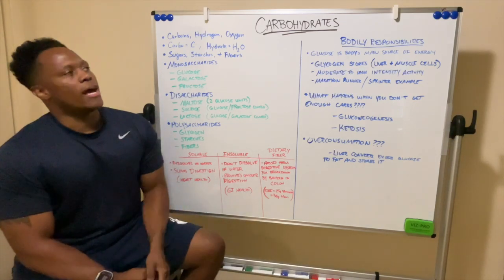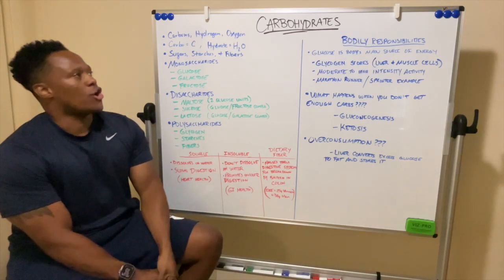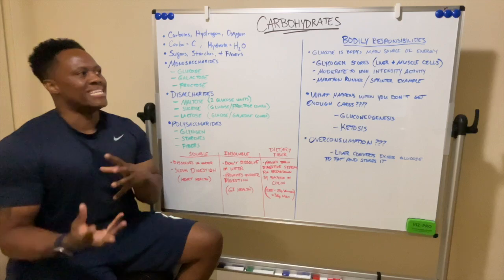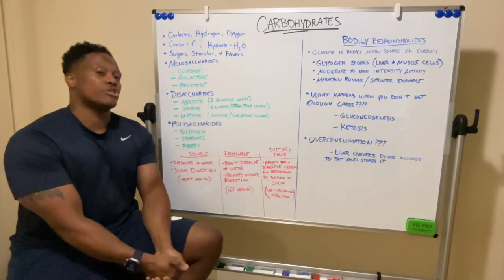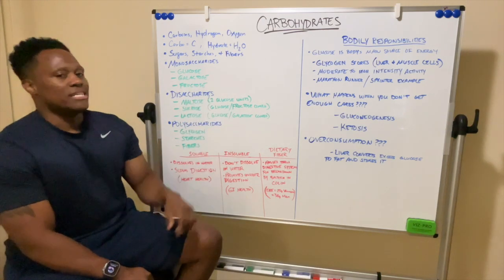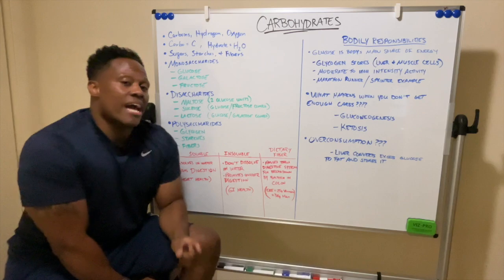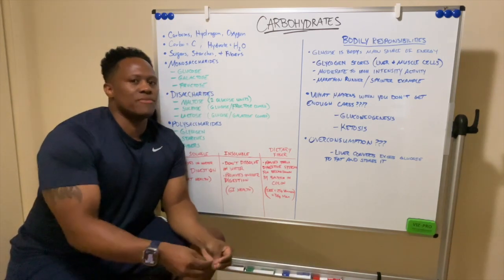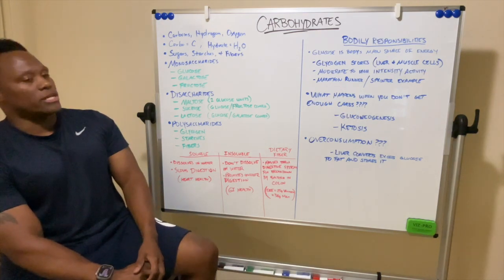Session 101A - Macronutrients Pt. 1 (Carbohydrates)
Breakdown of carbohydrates, what they are comprised of, what sources they come from, and what bodily functions require them.

Chapters:

00:00 - Intro
01:43 - Science of Carbs
03:08 - Types of Sugars
08:24 - Types of Fibers
11:45 - Bodily Responsibilities
13:25 - Underconsumption
18:51 - Overconsumption
23:01 - Recap